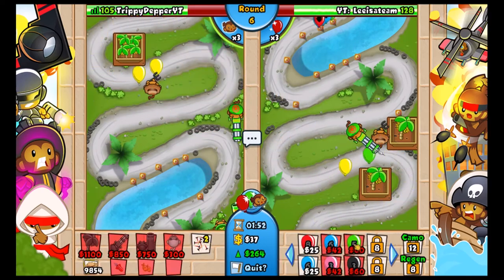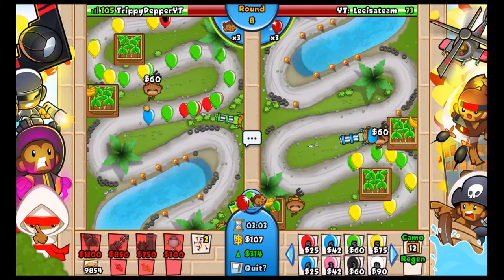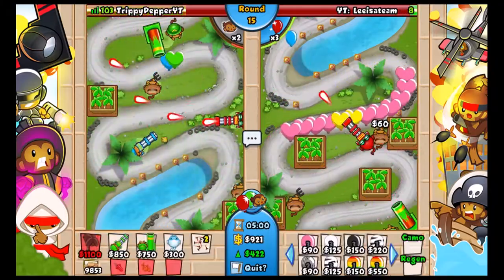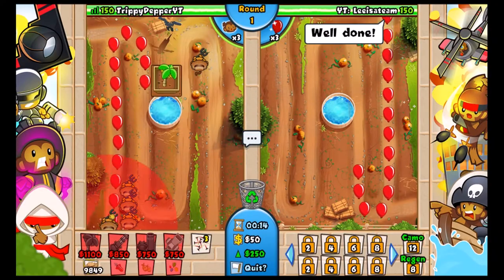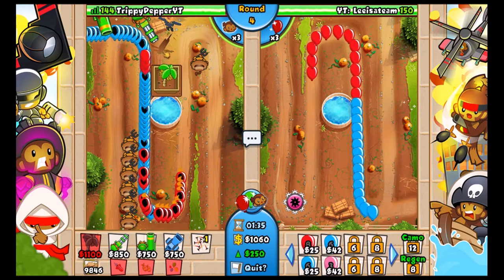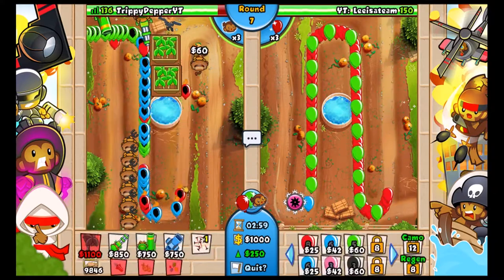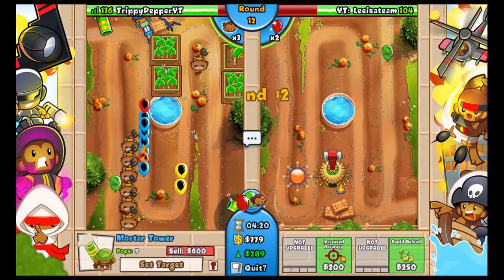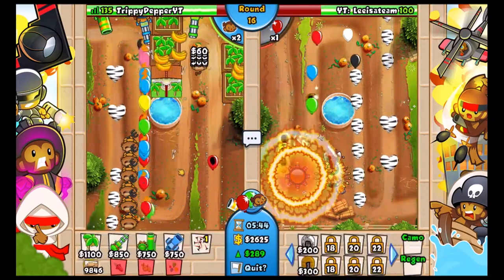BTD Battles - DARTLING FARM AND MORTAR!?! Trying Out A NEW META W/LEEISATEAM!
Intro by captain yamma

Whats up guys, this is TrippyPepper and I make videos on Bloons TD Battles. BTD Battles / Bloons TD Battles is a game made by ninja kiwi and the aim of the game is to pop bloons so they don't get through your defence and kill you. This game is hard, there are many different strategies and your reflexes are tested to the limit! I would consider myself a decent player with over 2000 games played and an 80% win loss ratio.

This video is on ahaha lee's micro xddddd

Q. Can you play battles with me?
A. YES! I have a series called Trippy versus subscribers where I will play you guys on saturday and I will soon be livestreaming so you can play me then!

Q. Will you do a collab video with other bloonstubers?
A. Yes, if they have a similar amount of subscribers and video views.

A. I have twitter, facebook, and there is always youtube comments!